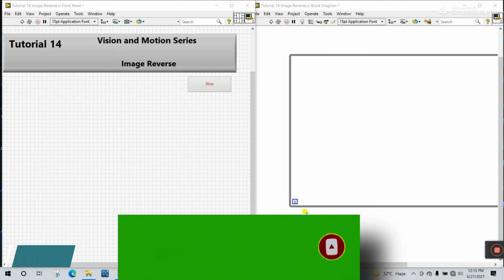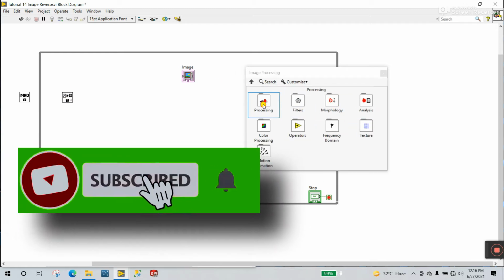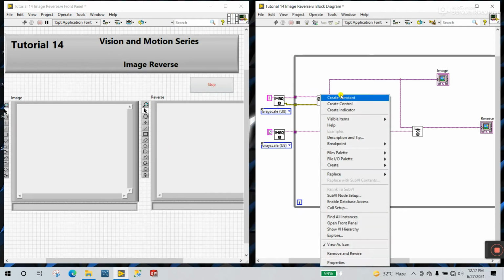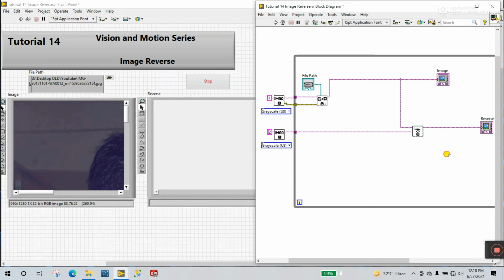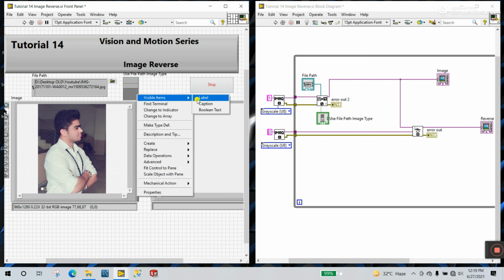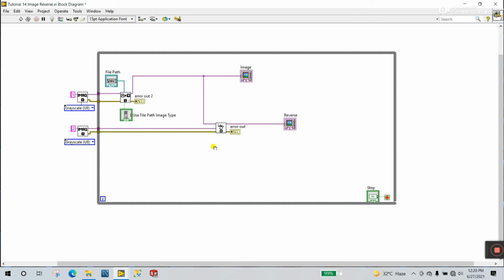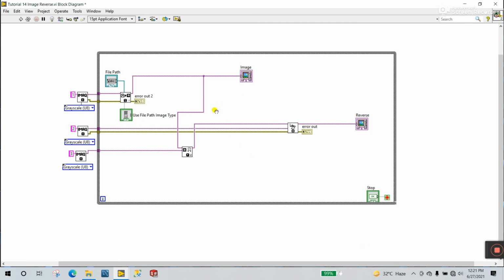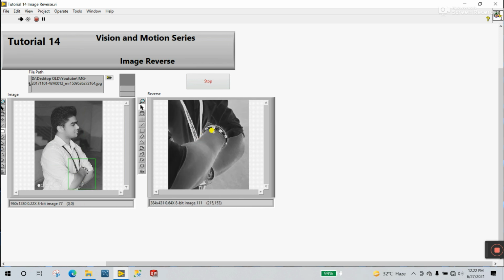LabVIEW | Tutorial 17 | Image Reverse | LabVIEW Vision and Motion Series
1. Image Reverse
2. Tutorial 17
3. LabVIEW Programming

Labview
labview tutorials
Vision and Motion
Labview vision and motion
labview vision and motion project
labview projects
labview image processing
labview image reverse

LabVIEW (Laboratory Virtual Instrument Engineering Workbench) is a graphical programming environment that has become prevalent throughout research labs, academia, and industry. It is a powerful and versatile analysis and instrumentation software system for measurement and automation. It's a graphical programming language called G programming is performed using a graphical block diagram that compiles into machine code and eliminates a lot of the syntactical details. LabVIEW offers more flexibility than standard laboratory instruments because it is software-based. Using LabVIEW, the user can originate exactly the type of virtual instrument needed and programmers can easily view and modify data or control inputs. The popularity of the National Instruments LabVIEW graphical dataflow software for beginners and experienced programmers in so many different engineering applications and industries can be attributed to the software’s intuitive graphical programming language used for automating measurement and control systems.